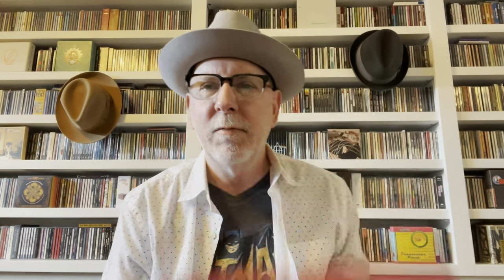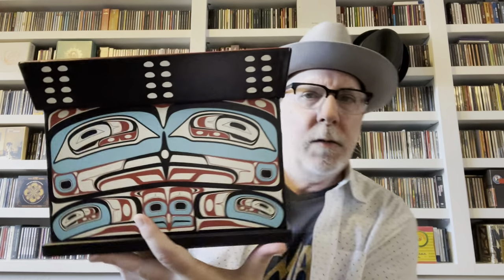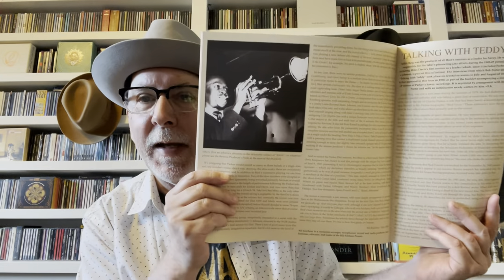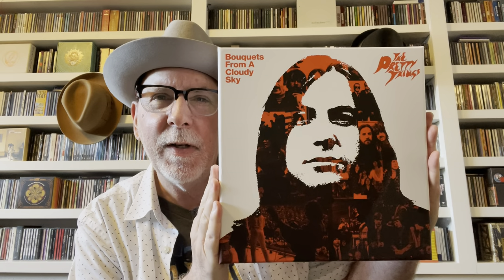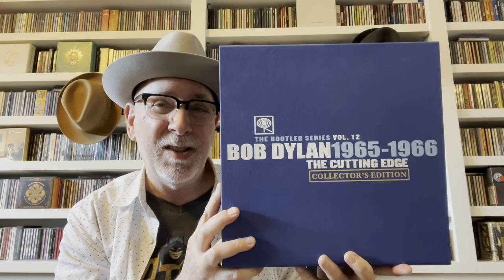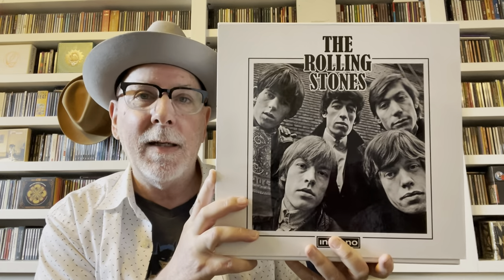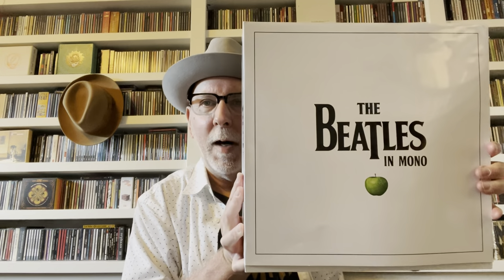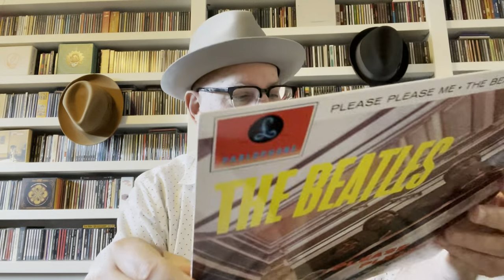Top 10 Best Music Box Sets Ranked